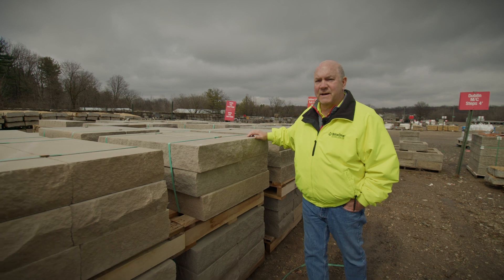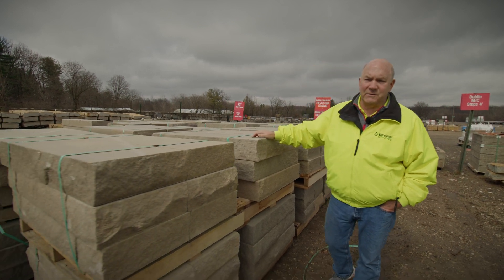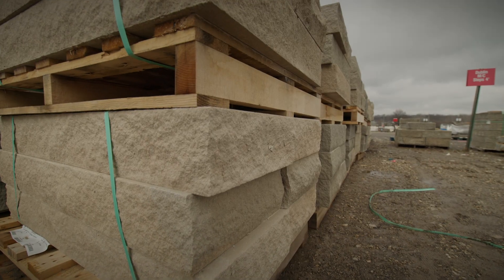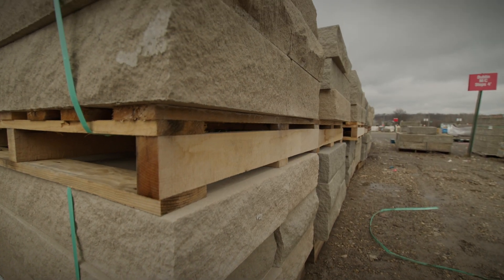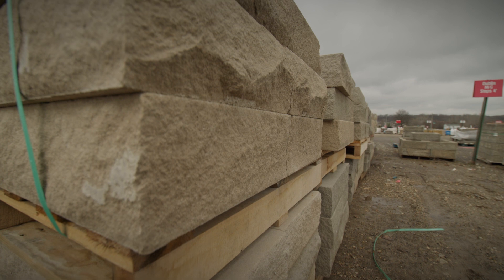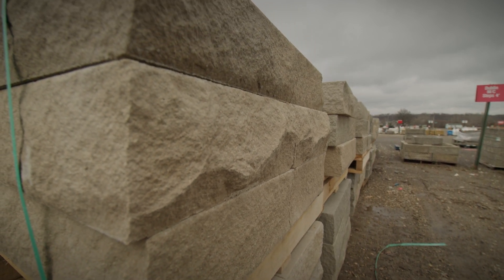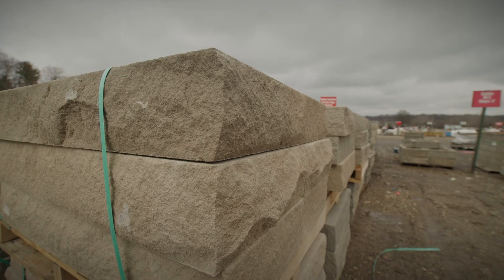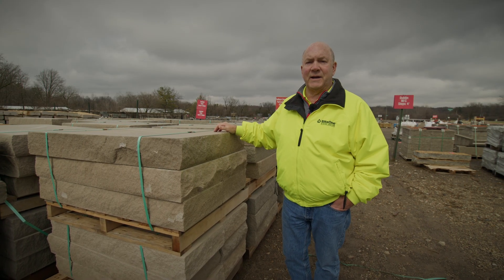Limestone Steps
Listen to  Tom Coffman review In-Stock Limestone Steps at a SiteOne Stone Center - offered in a variety of sizes and colors. For product availability and personalized pricing, visit SiteOne.com, look in the SiteOne mobile app, or stop by your local Stone Center today.

About SiteOne: SiteOne® Landscape Supply is the largest and only national wholesale distributor of landscaping wholesale goods for green industry professionals in the United States and Canada.